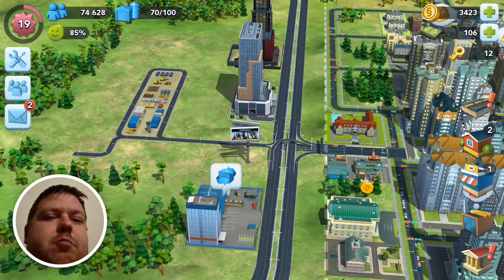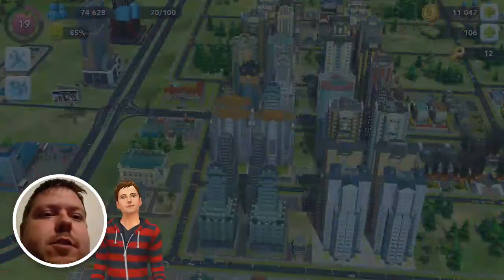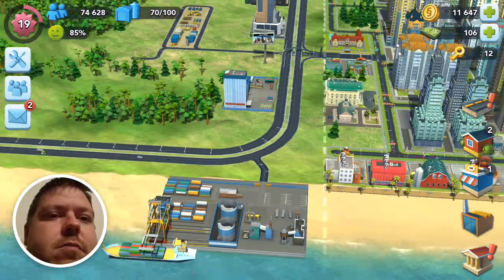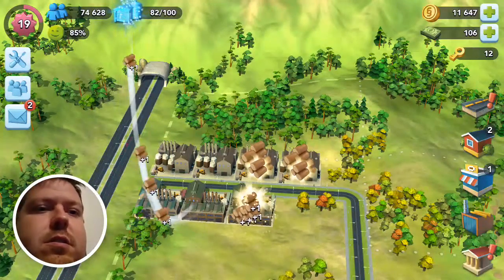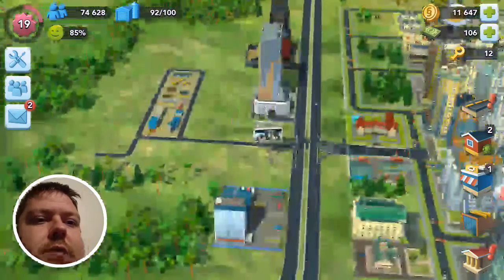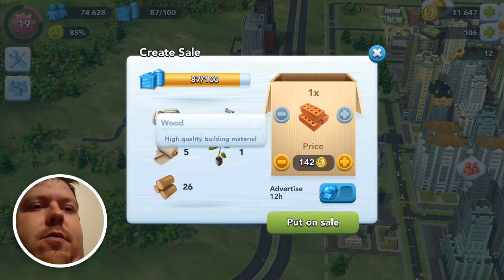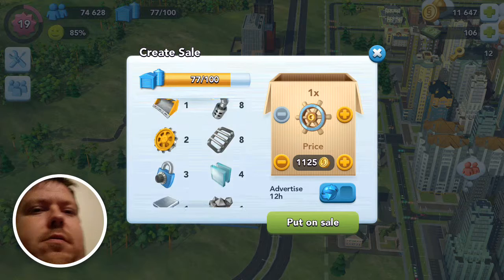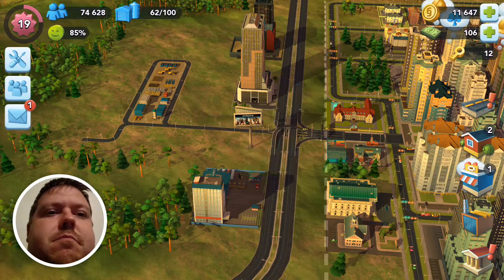Elliott Plays SimCity: Build It (12-6-2015)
Elliott Plays SimCity: Build It. This one has also been awhile. Discovered a few changes that I didn't know about. I'll have to read up on them.